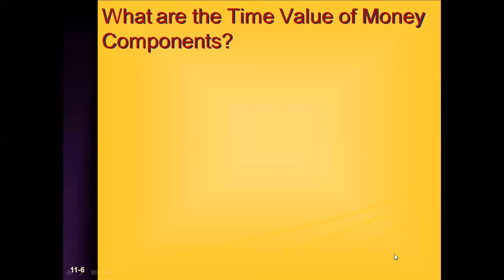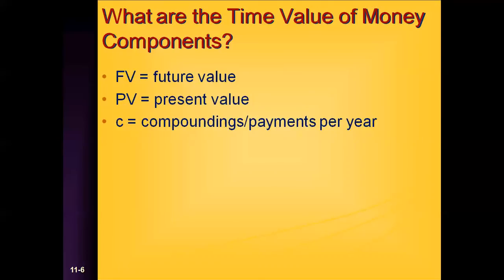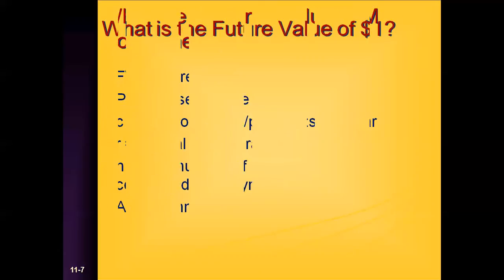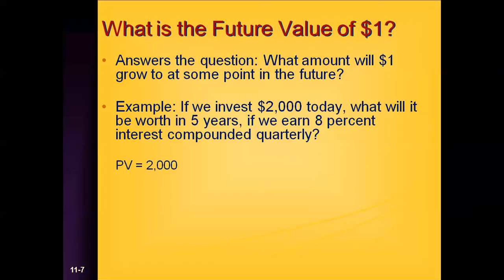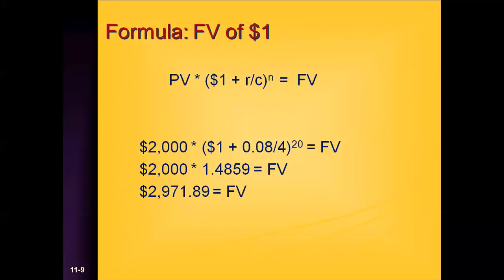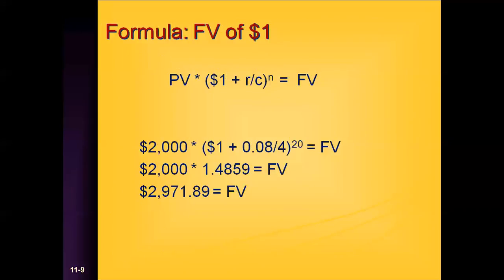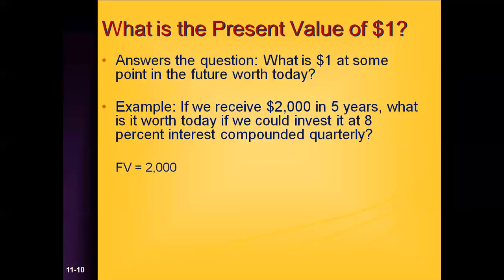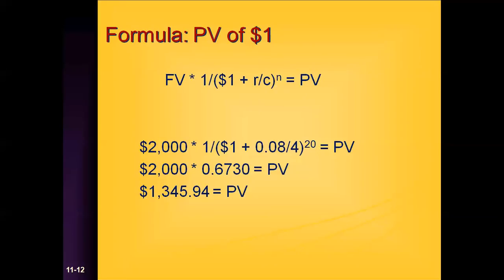College Accounting Chapter 11 Section 2